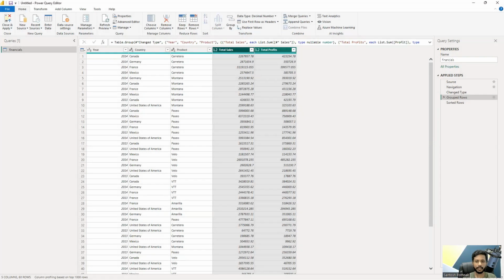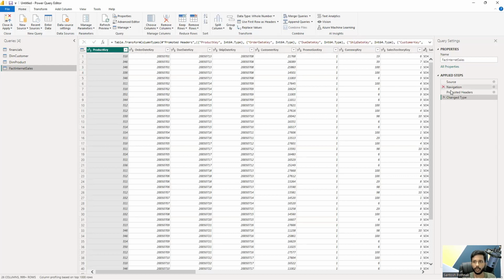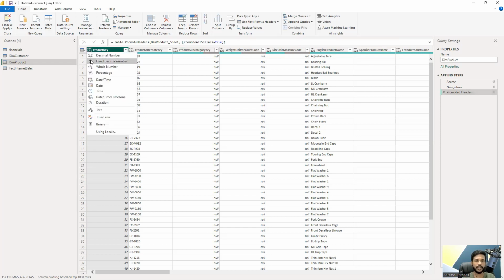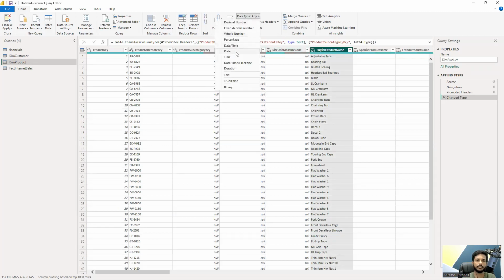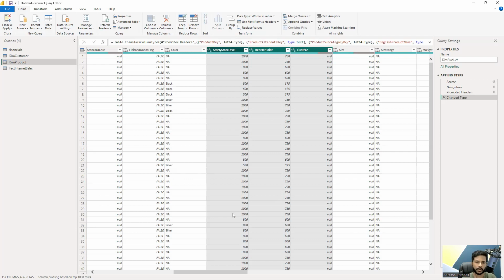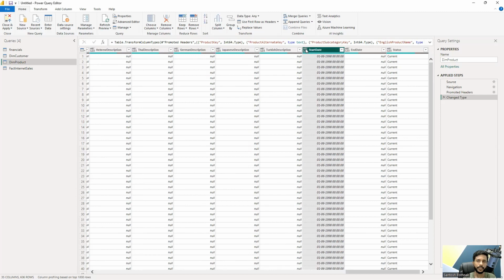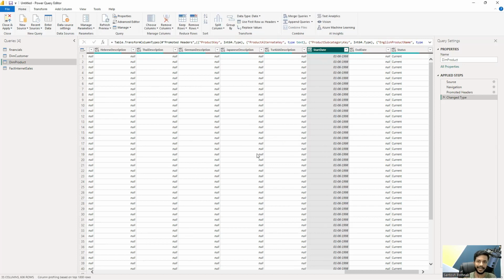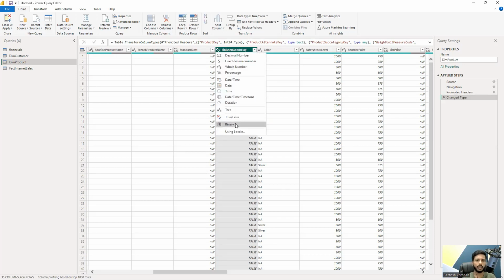Power Query Editor : Changing Data Types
Welcome to our latest tutorial on Power Query where we explore the art of changing data types effortlessly! In this video, we'll guide you through the intricacies of altering data types in Power Query, empowering you to manipulate your data with precision. Whether you're a novice or a seasoned user, you'll uncover invaluable tips and tricks to enhance your data management skills. Join us as we unravel the mysteries of data type conversion and unlock the full potential of Power Query!